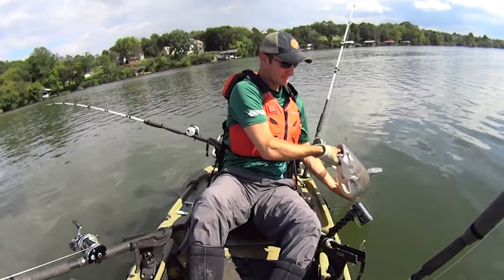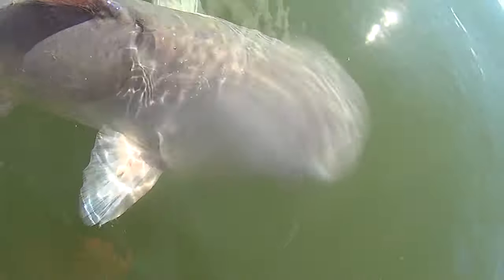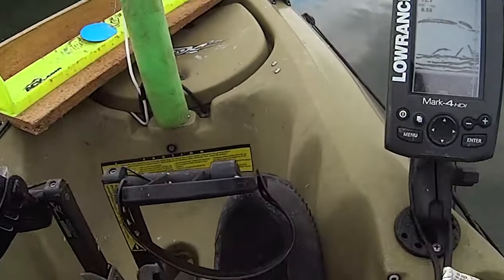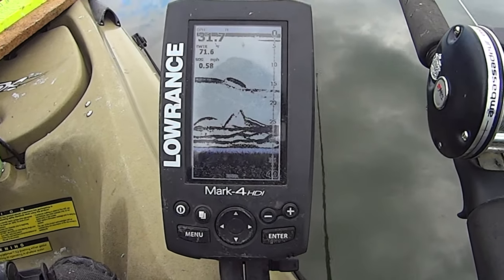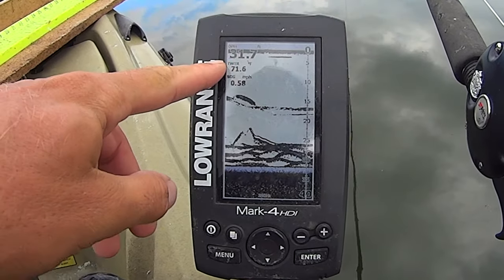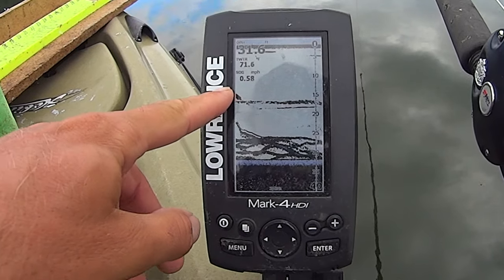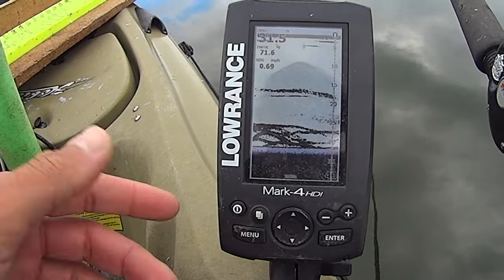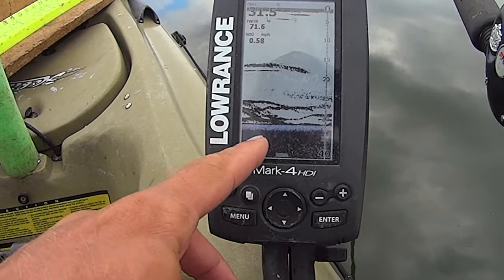Drifting for Flatheads and Blue Catfish in a Kayak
In this video, I take a quick drift fishing trip along a drop-off on the Tennessee River. I was suspend fishing with pieces of cut skipjack. It was a great afternoon of catfishing and I caught several blue catfish and some flatheads. I also got some footage of my fish finder as the fish were attacking my baits. It was another fun day of kayak catfishing.

Sinkers: Larry Muse Dragon Tail Sinkers
Rod Holders
Fish Finder
Fish Finder Battery
Fish Finder Mount
Anchor Trolley
Drift Sock
Hand Paddle

Video and Editing Equipment